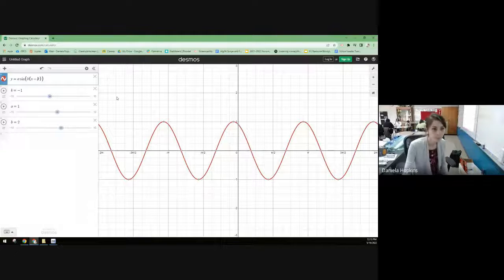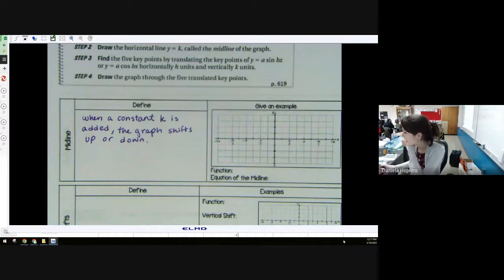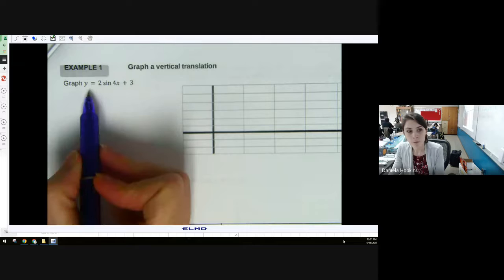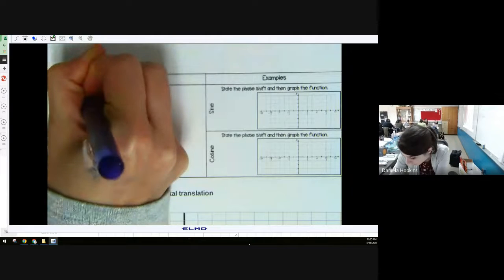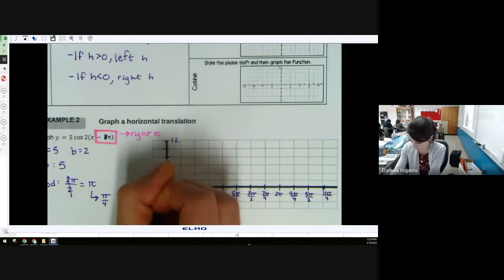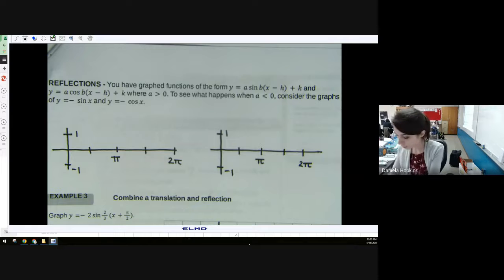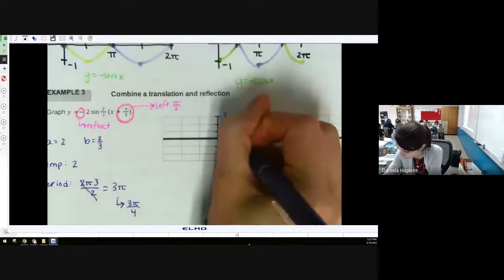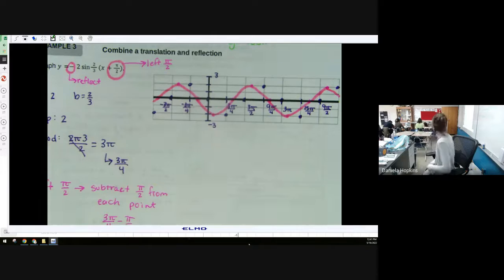Ch. 10.2 - Notes (part 1)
Shift and reflect sine and cosine graphs